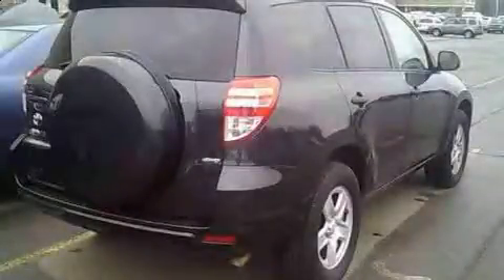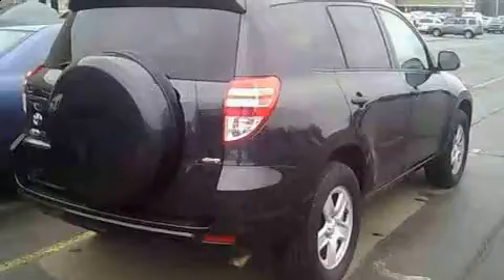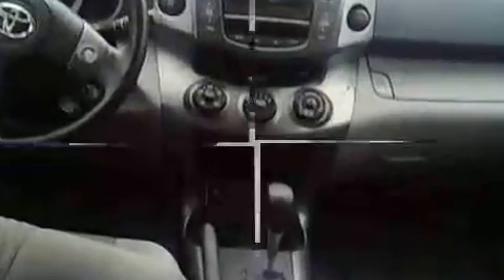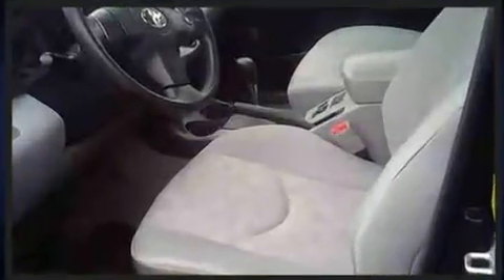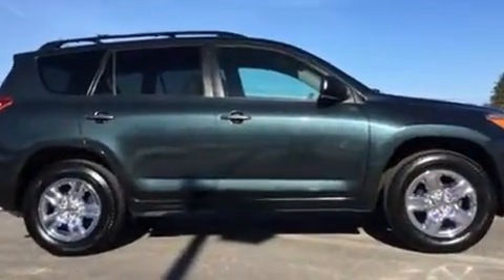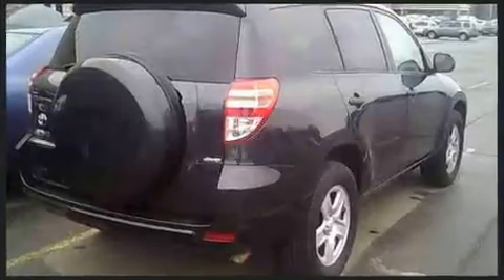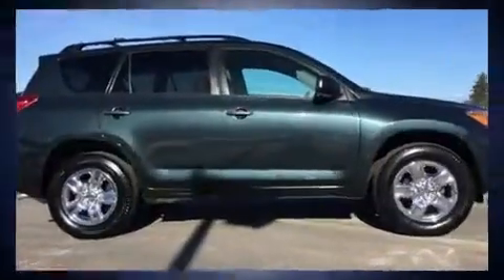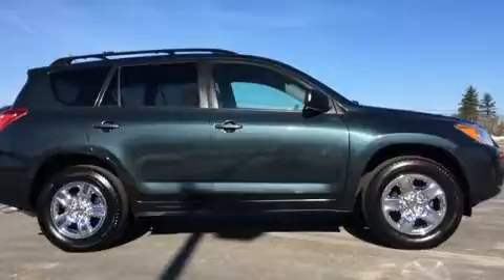2011 Toyota RAV4 in Tyngsboro, MA 01879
Take command of the road in the 2011 Toyota RAV4. Under the hood you'll find a 4 cylinder engine with more than 170 horsepower, and for added security, dynamic Stability Control supplements the drivetrain. Four wheel drive allows you to go places you've only imagined. It's equipped with tons of terrific amenities, but it won't break your budget. Such as remote keyless entry, 1-touch window functionality, tilt and telescoping steering wheel, power door mirrors, skid plates, power windows, cruise control, and more. Premium sound drives 6 speakers, providing you and your passengers a sensational audio experience. Side curtain airbags deploy in extreme circumstances, shielding you and your passengers from collision forces. A Carfax history report provides you peace of mind by detailing information related to past owners and service records. Our sales reps are knowledgeable and professional. We'd be happy to answer any questions that you may have. Please don't hesitate to give us a call.